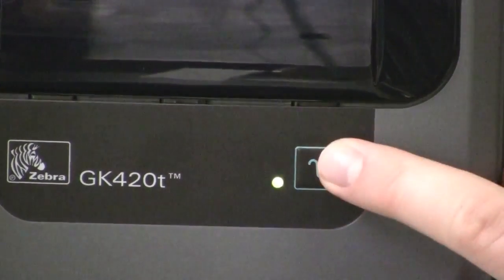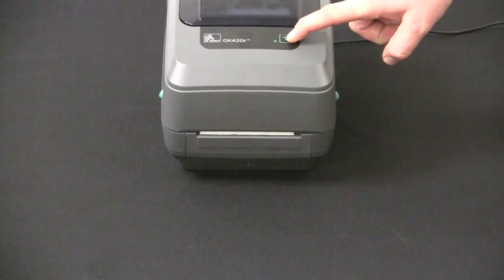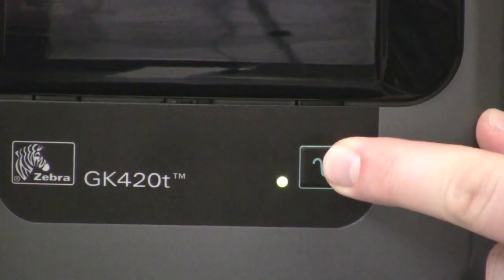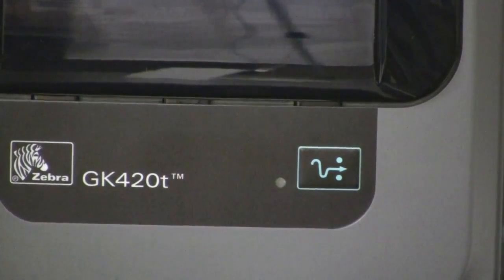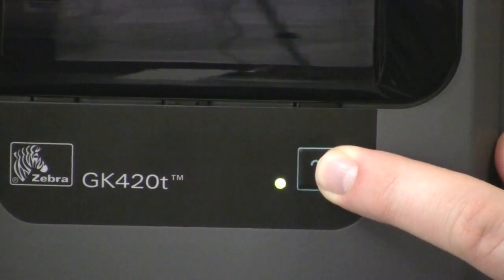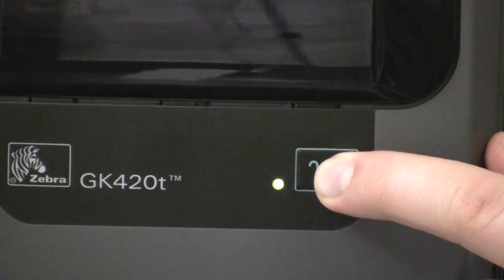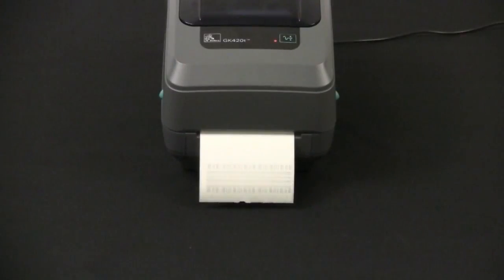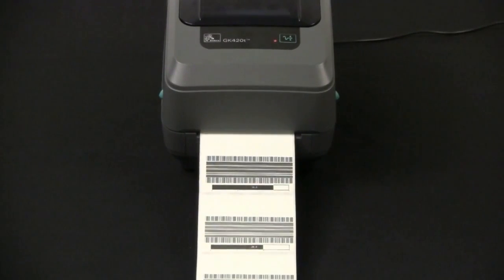Zebra GX430T Barcode Printer : How to Calibration , Self-Test, Reset ?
Step 1: Reset Printer. Step 2: Calibration. Step 3 : Self Test.

ZEBRA GX430T DESKTOP LABEL BARCODE PRINTER

Barcodes are used in almost every product since they can be easily scanned on the point of sale. However, these barcodes need to be clear to enhance scanning. This can only be possible with barcode printer Malaysia. It is portable and specially designed with a number of key features that help to improve efficiency in printing the barcode tags.  It should be noted from the onset that this printer is different from other ordinary printers.